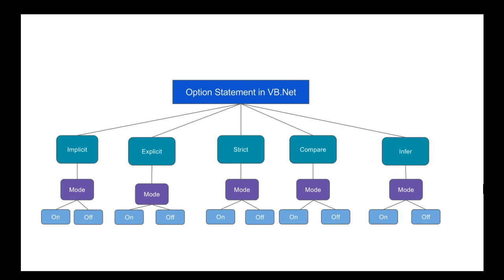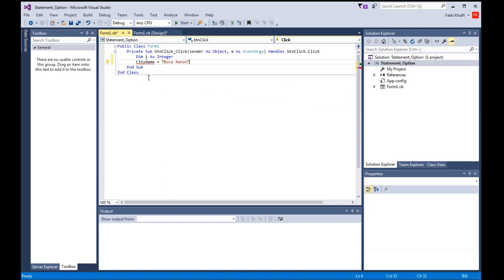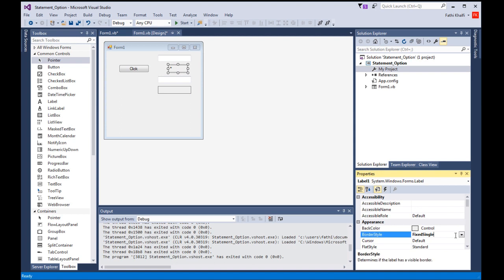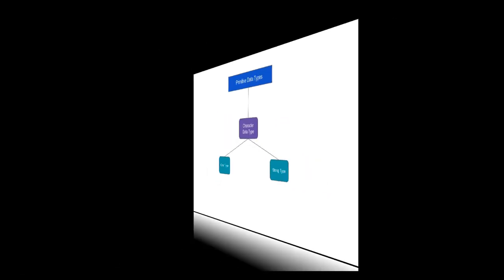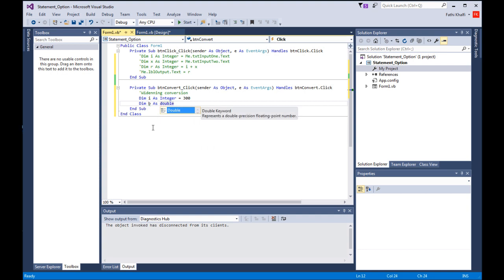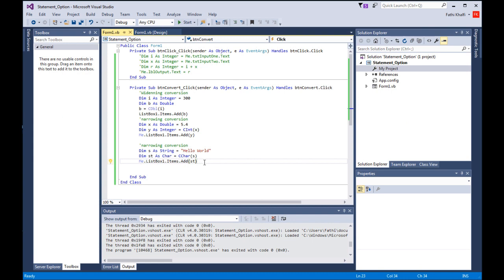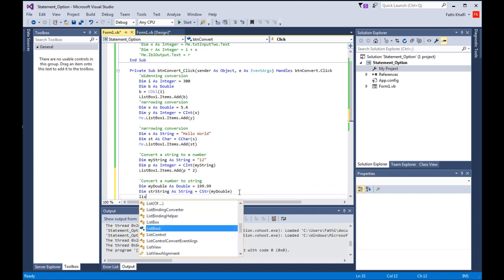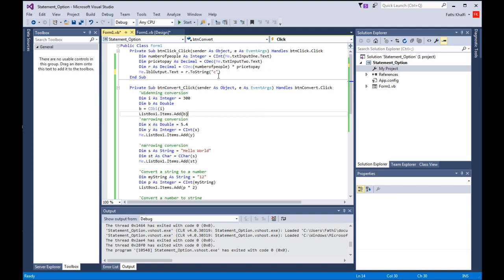Lesson 4 VB.net [Option Implicit, Option Explicit, Option Strict] and data conversion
VB.Net Option Statement. [Option Implicit, Option Explicit, Option Strict] Data Conversion